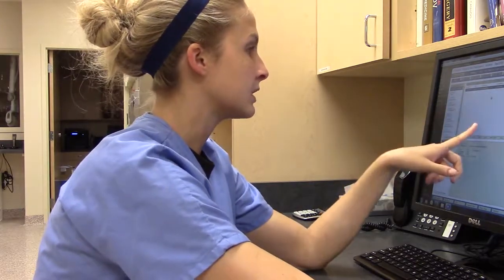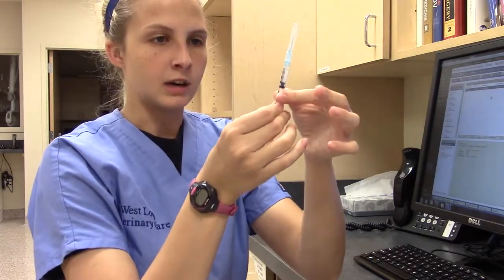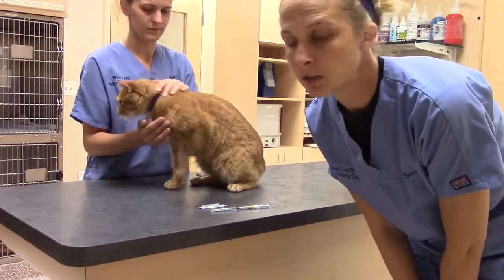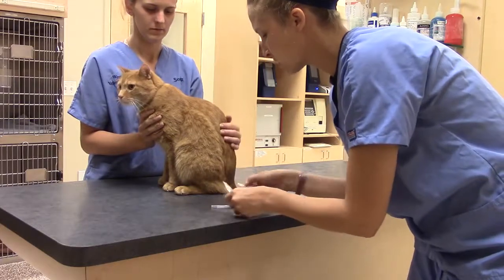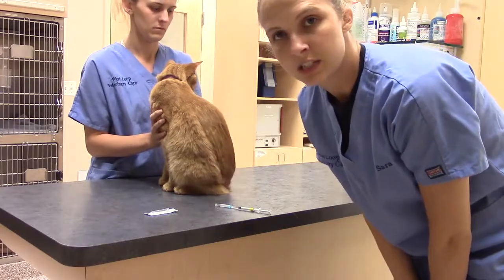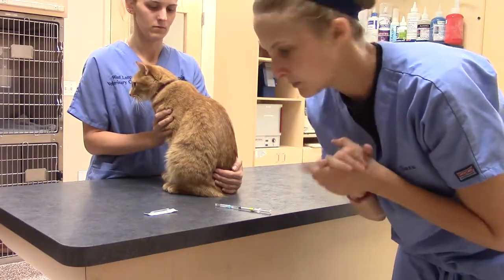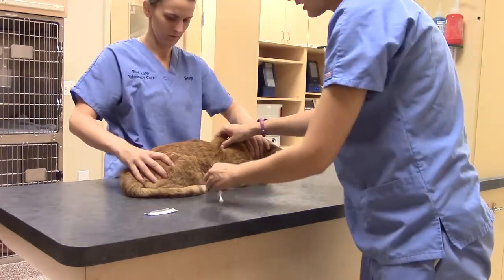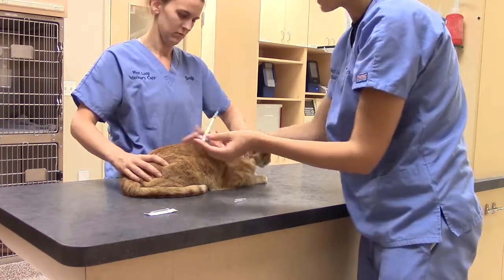Task 37 VETT 220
Sara Levine
VETT 220 Summer 2017
Task 37. Subcutaneous Injection - Cat